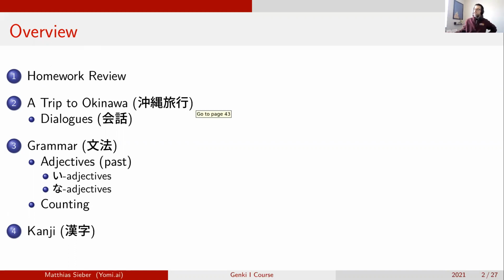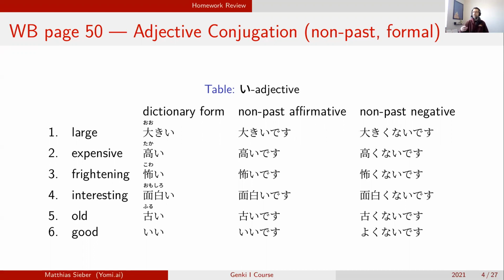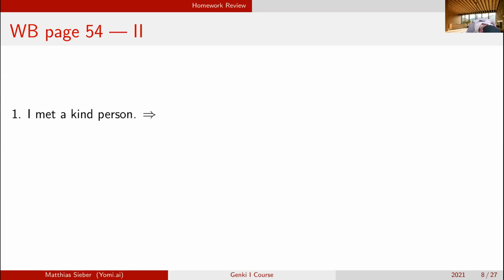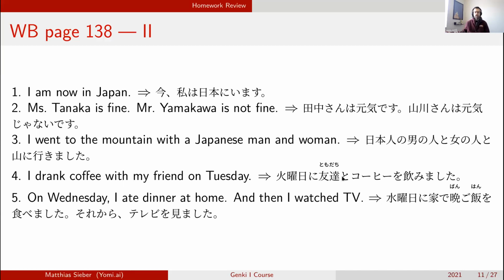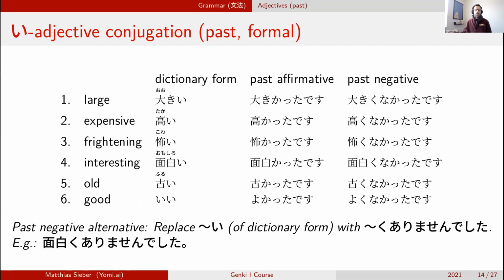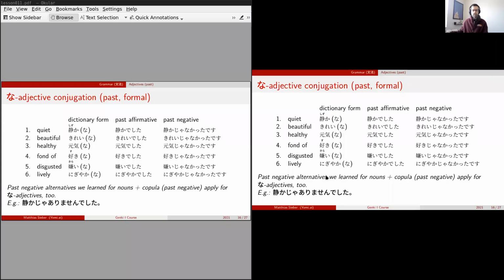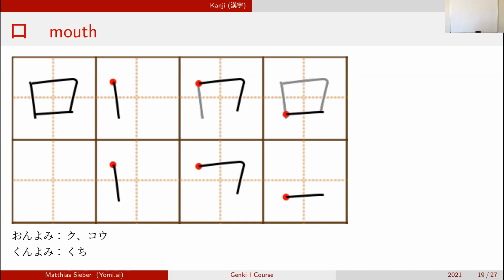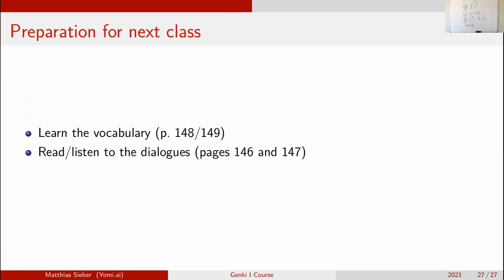Genki I Course: Lesson #11 - 沖縄旅行 (part 2)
Yomi.ai hosts weekly Japanese language classes.
Recordings and slides are made available to our students.

for our current course offerings.
Besides going through Genki I, we also have a manga reading club. We are currently reading Yotsuba - of course in Japanese.